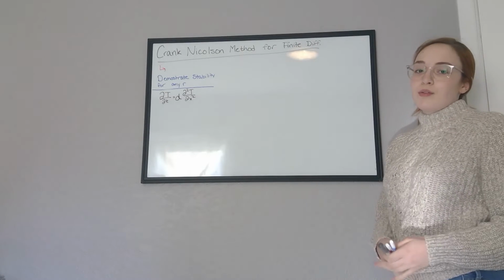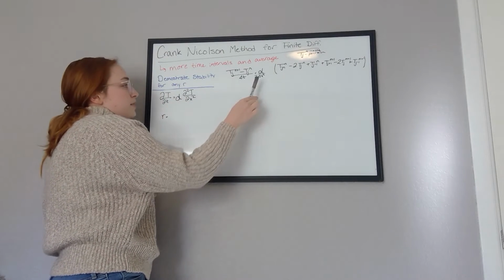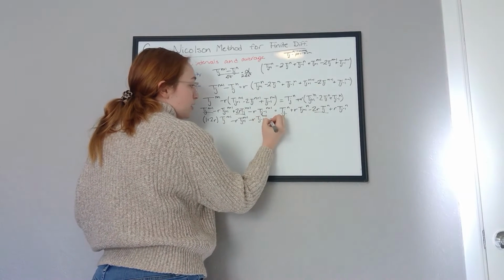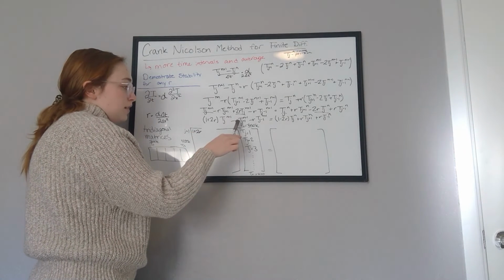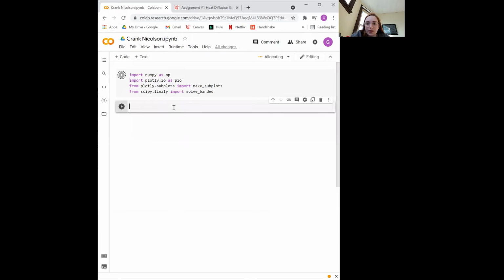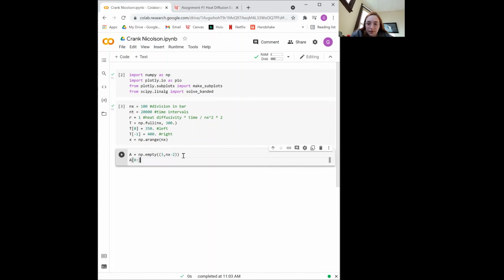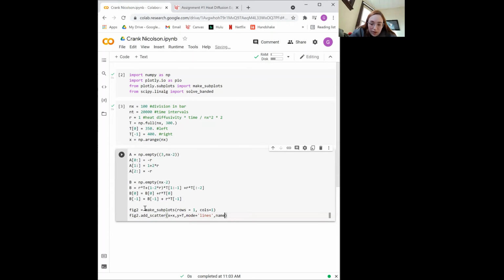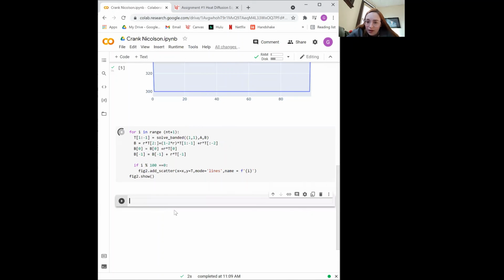Applying the Crank Nicolson Method to the Finite Differencing EQ